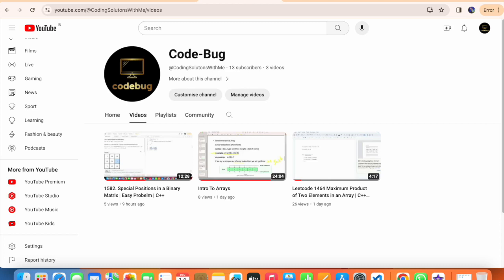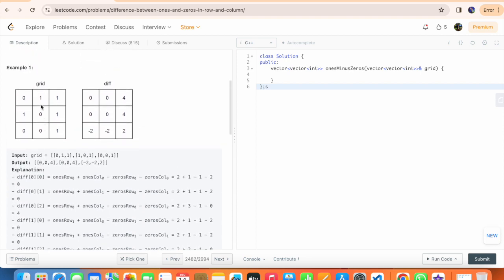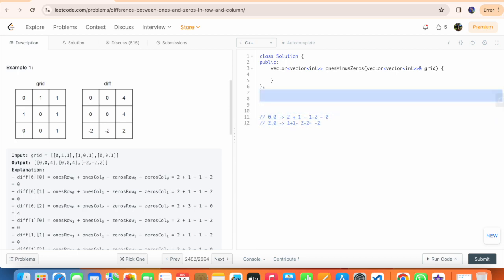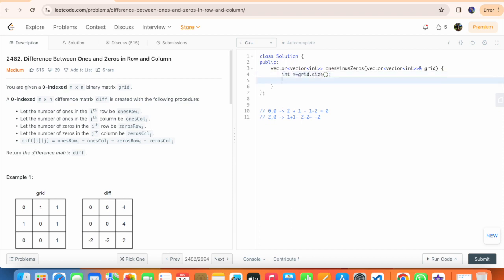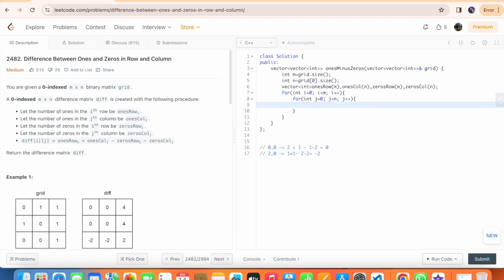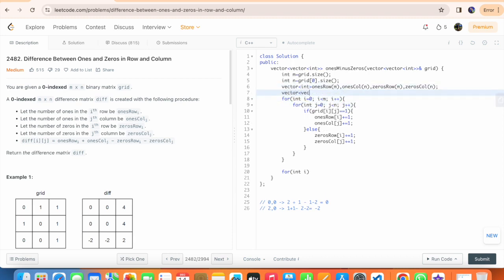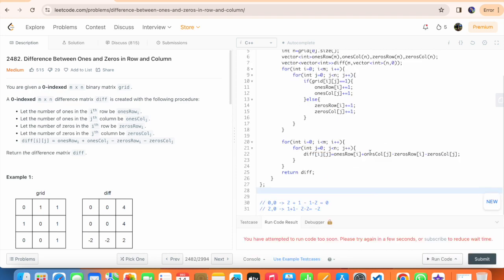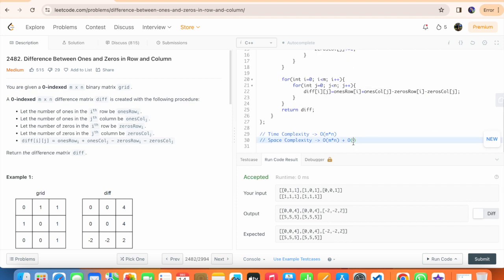2482. Difference Between Ones and Zeros in Row and Column | Leetcode | C++ Solution